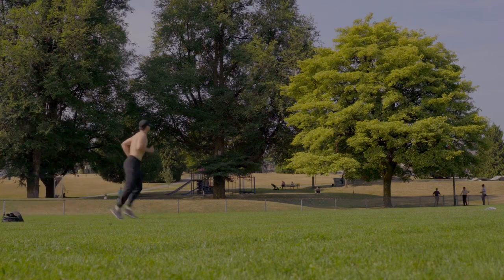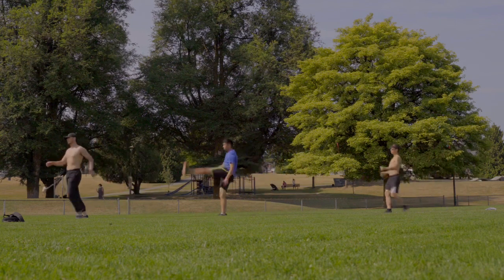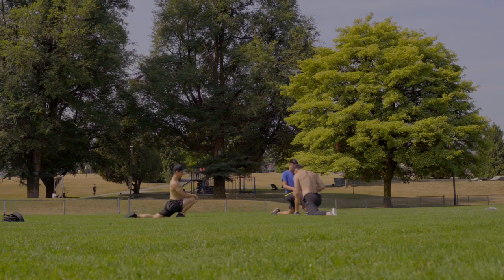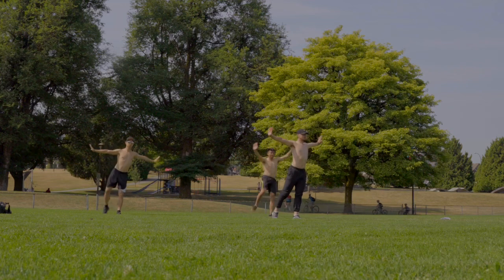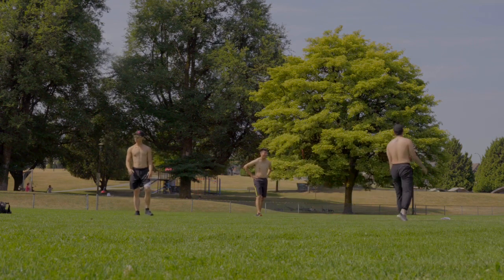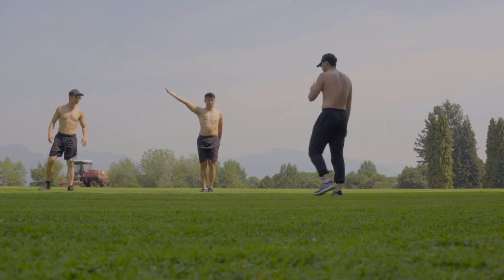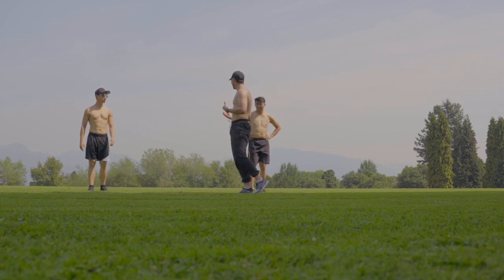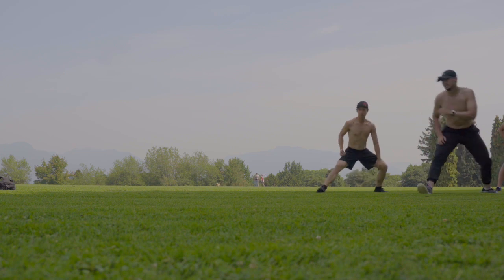Wushu In The Park. Ep 1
90 minutes condensed down to 20ish!

Mix of warm up - light stretching - foundation training - C group Chang Quan